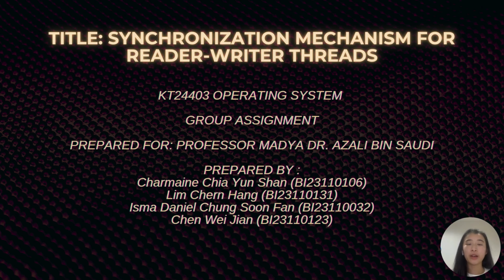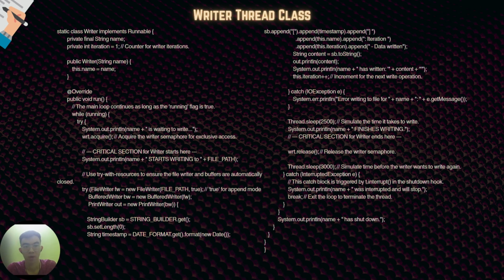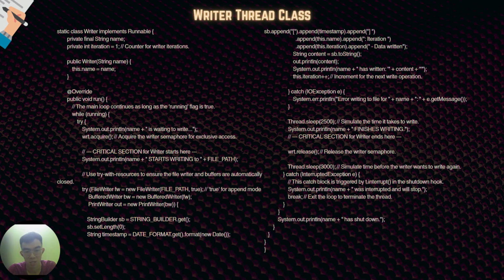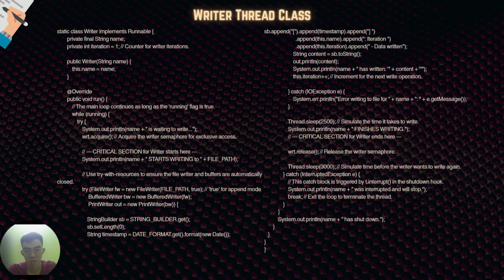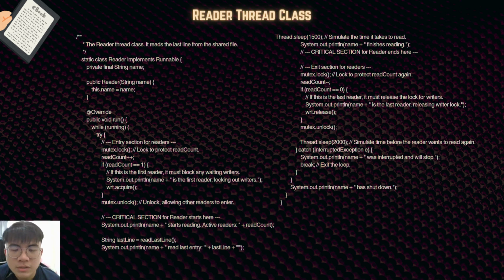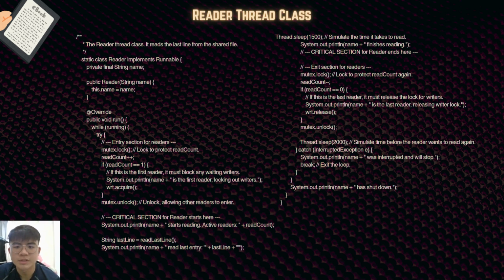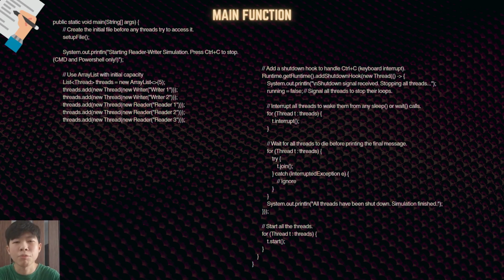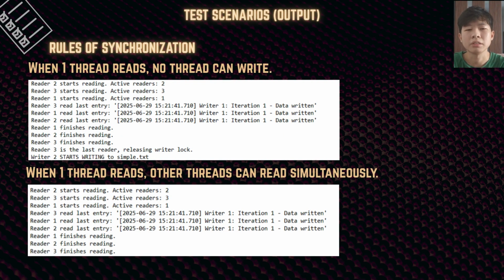KT24403 OPERATING SYSTEM LAB GROUP PROJECT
TITLE: Synchronization Mechanism for Reader-Writer Threads Using Mutex and Semaphores